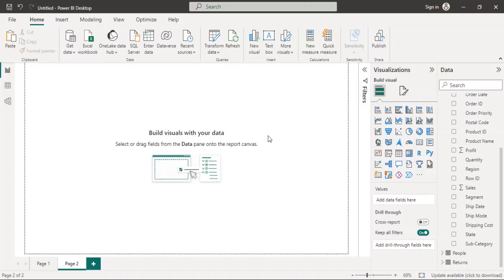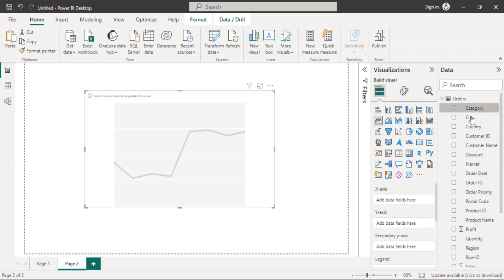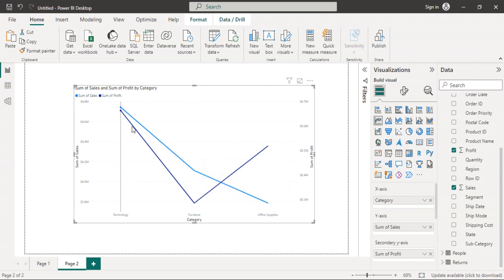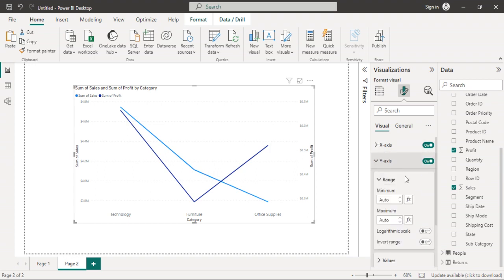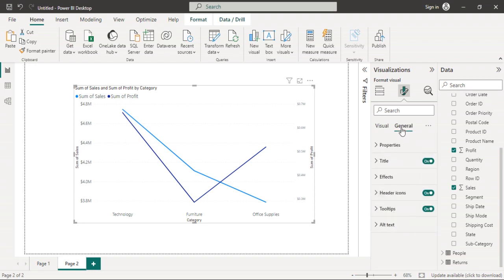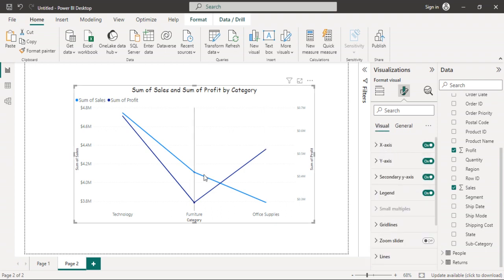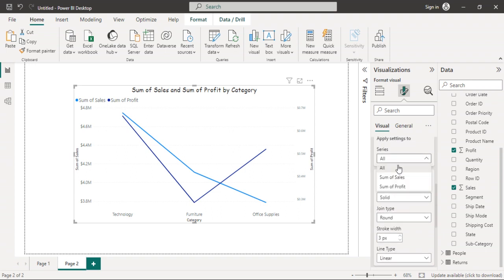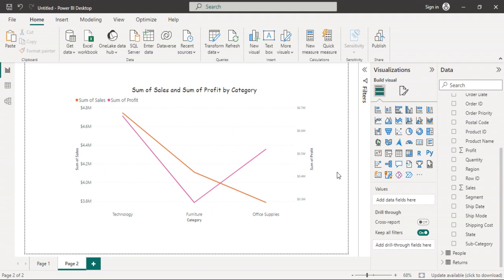How to Create Line Chart in Power BI Desktop | Power BI Tutorials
In this video will learn how to Create Line Chart in Power BI Desktop | Power BI Tutorials | @kttrained

Thanks!